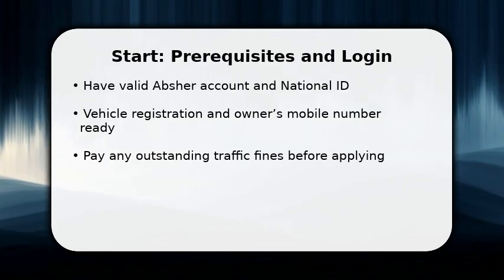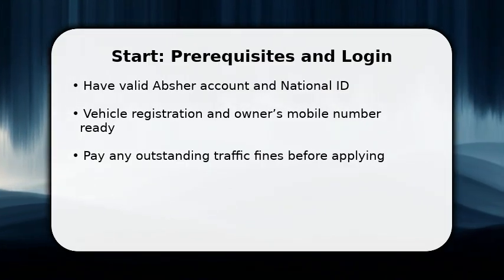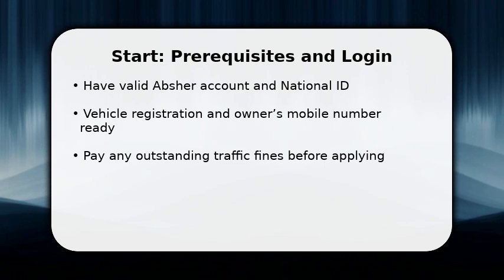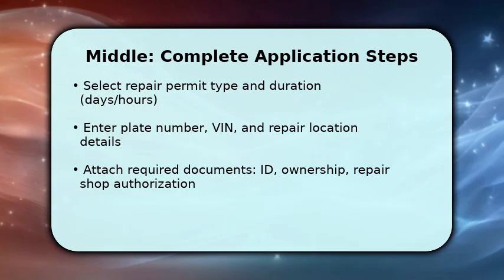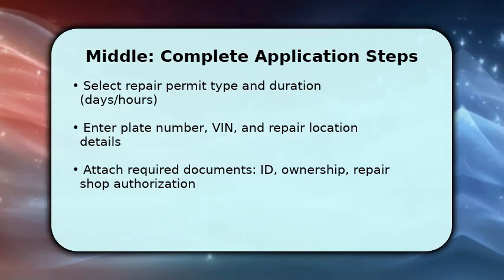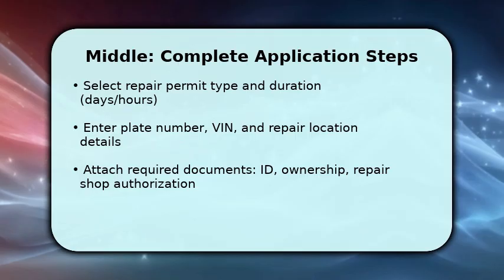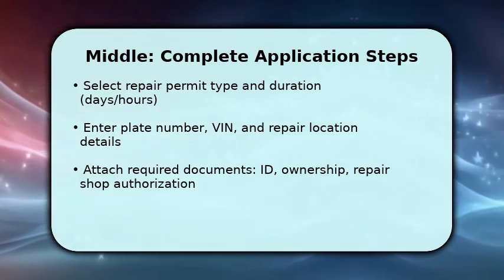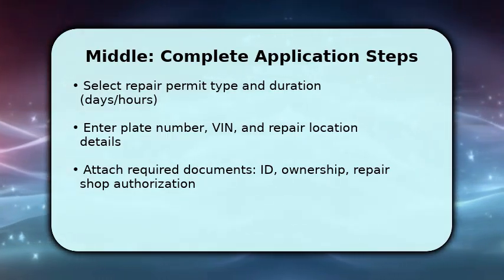How to Get Vehicle Repair Permit from Absher (only Way)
In this video, we guide you through the process of obtaining a vehicle repair permit from Absher in Saudi Arabia. We'll cover essential steps including eligibility criteria, required documents, and how to submit your application online.